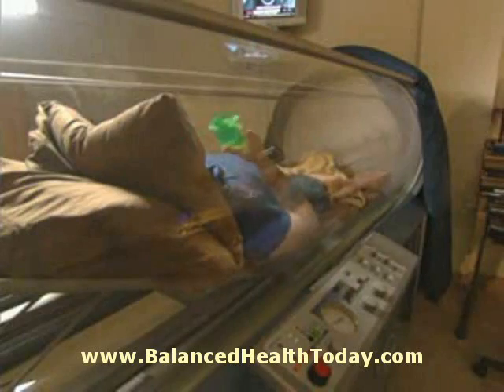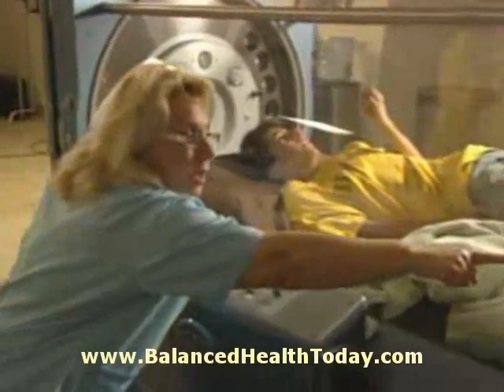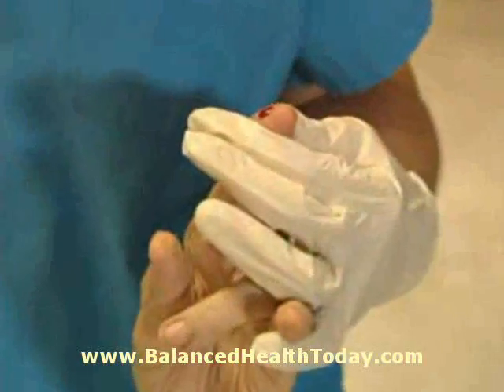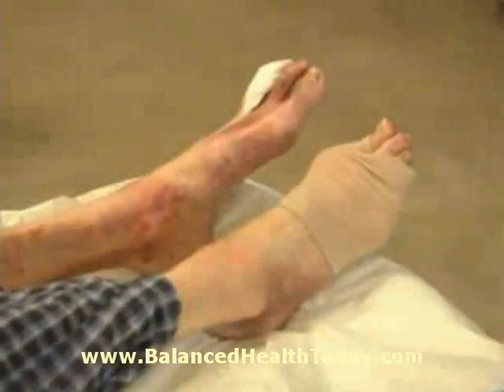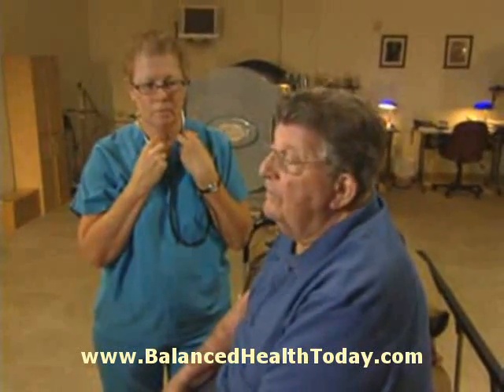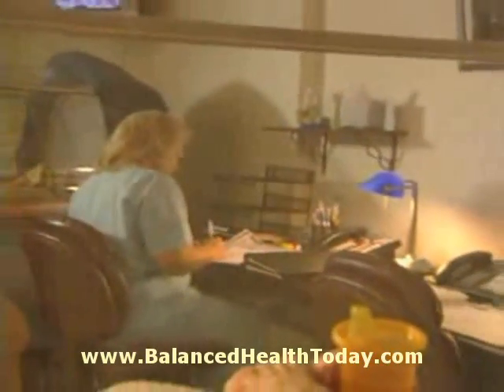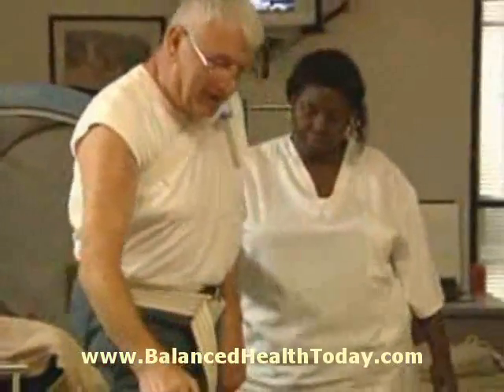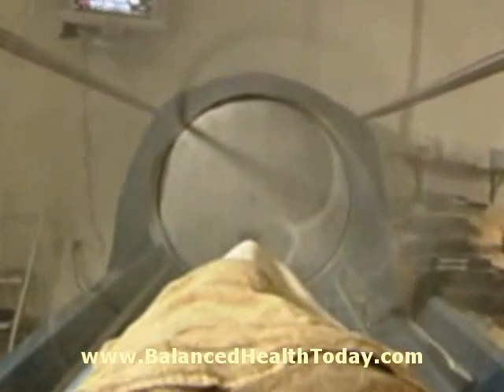The Hyperbaric Oxygen Therapy Machine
Proof of this dormant life of the brains cells has been demonstrated with the use of SPECT brain scans done before and after a series of hyperbaric oxygen therapy. In the journal Stroke, Dr. Richard Neubauer, a pioneer in the use of this therapy for treating various neurological diseases, reported outstanding results in a group of 122 stoke patients treated with HBOT. In one case, significant functional improvement was noted when Hyperbaric Oxygen Therapy was used 14 years after the initial stroke.

These studies by Dr. Richard Neubauer conclusively demonstrate the development of new blood vessels to the rim of tissue surrounding the area of the brain that had been damaged.